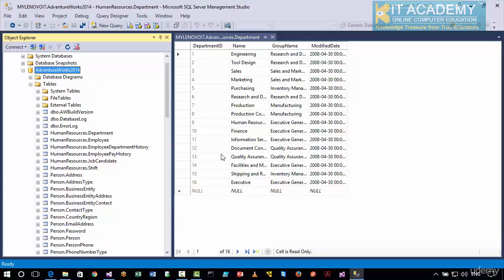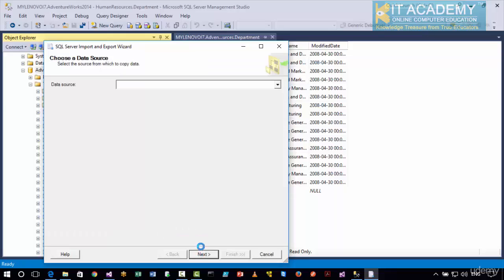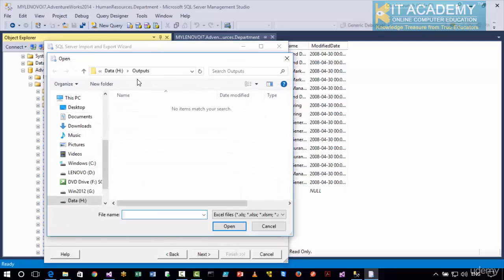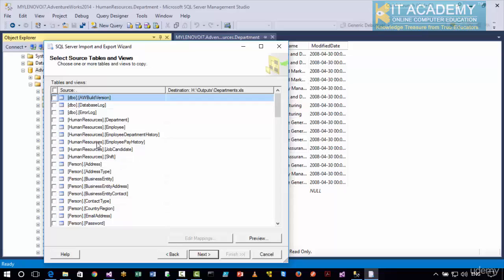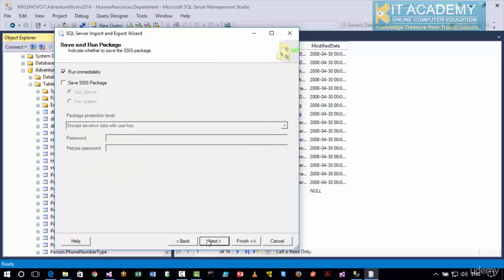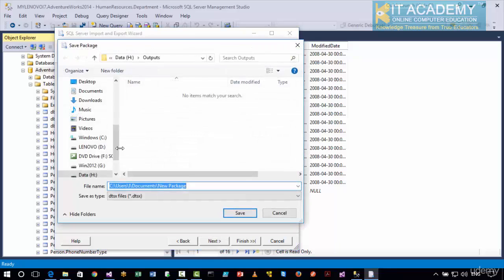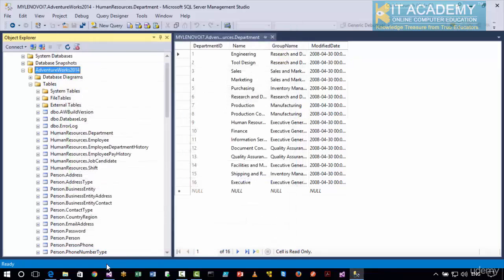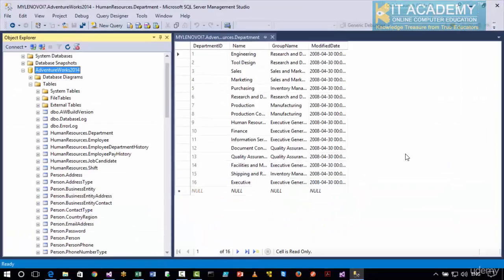Mastering SQL Server 2016 Integration Services (SSIS) : Invoking Wizard From SSMS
Mastering SQL Server 2016 Integration Services (SSIS)
Learn How to Create SSIS Packages From Scratch Step By Step